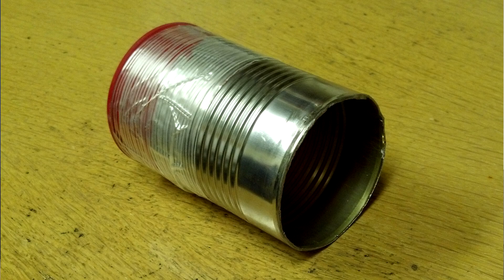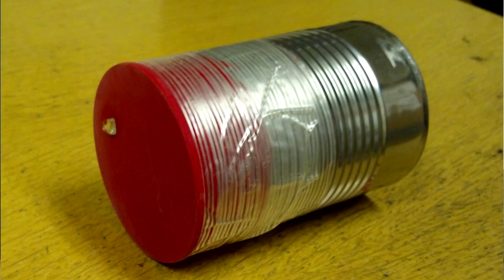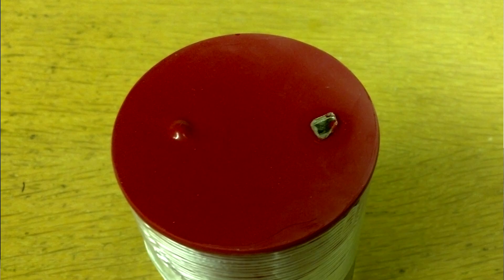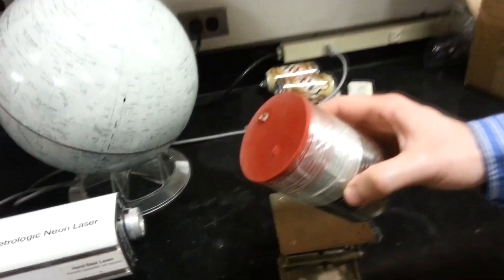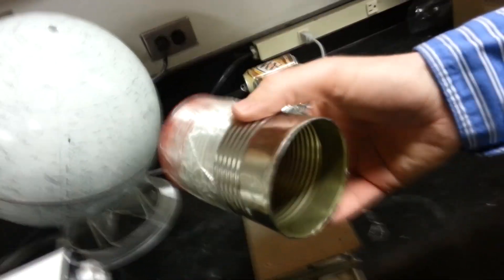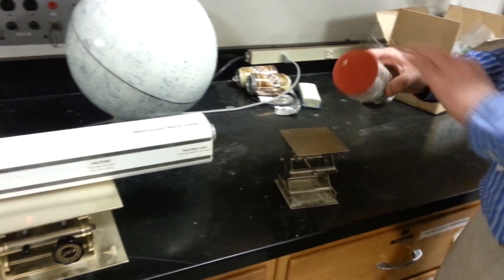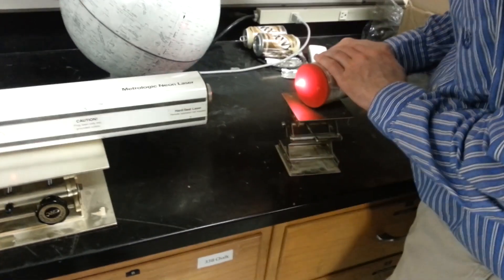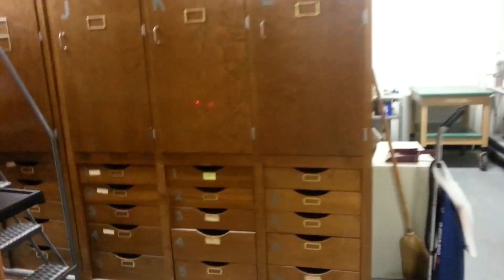Cool Sound Wave Demo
I heard about this really cool demonstration for sound waves that's cheap and easy to make.  It turns sound into light, so you can see it.  This video is a brief explanation of how to make one and some footage of it working.  Enjoy!

P.S. This video required an epic 3-hour-long battle with my computer.  Seriously, guys... it was like the monkey from 2001: A Space Odyssey.  You should have seen it.  I guess I'm replacing my computer soon.